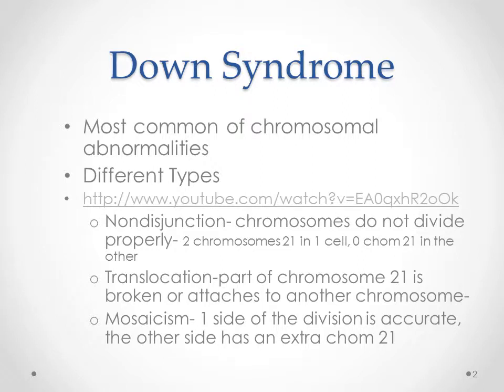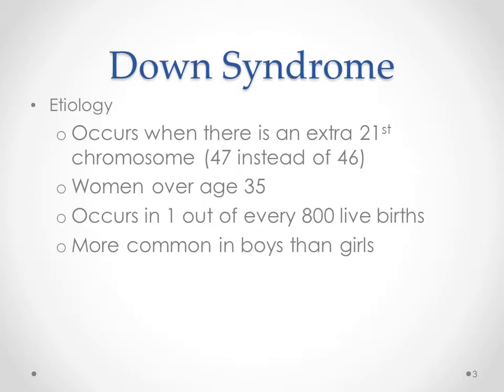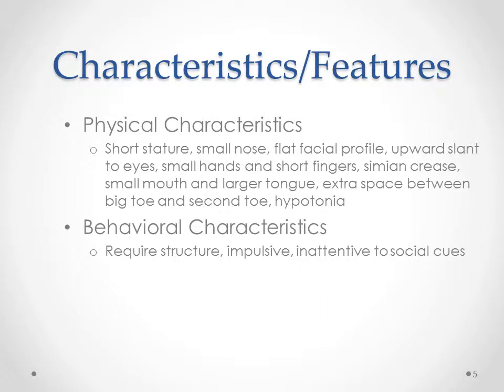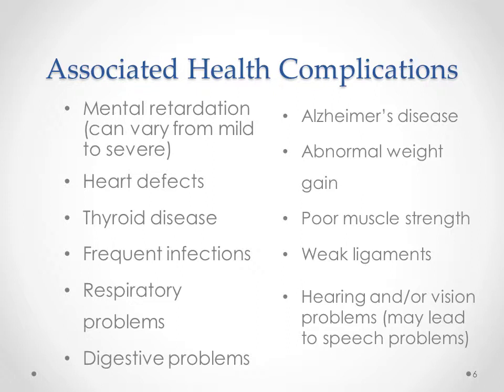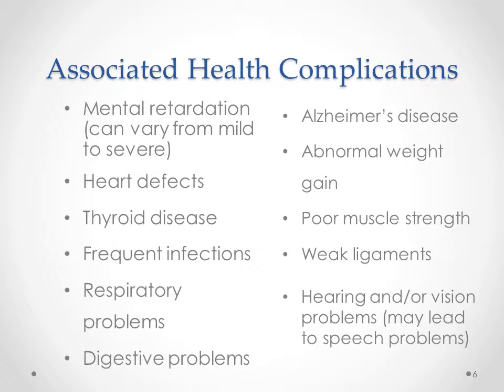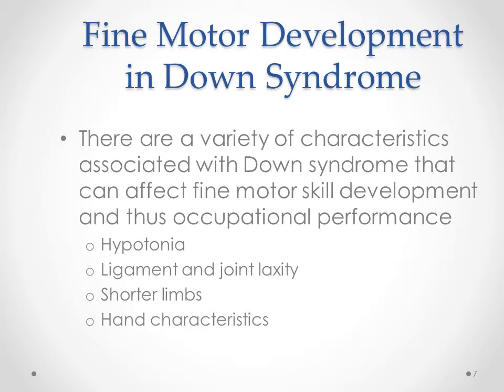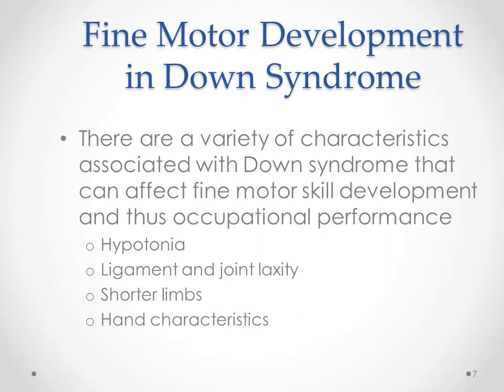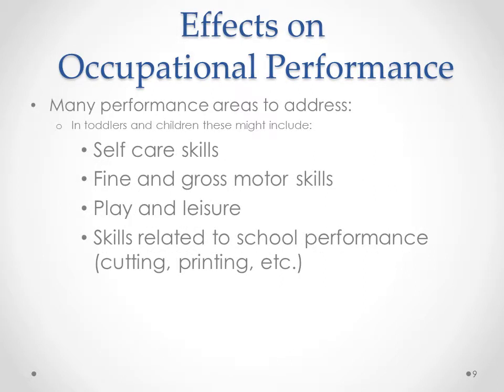DOWN Syndrome 2014 VO